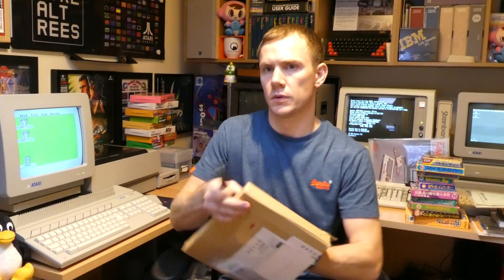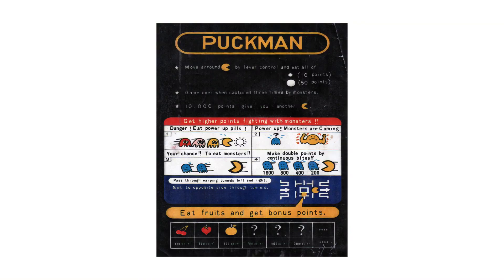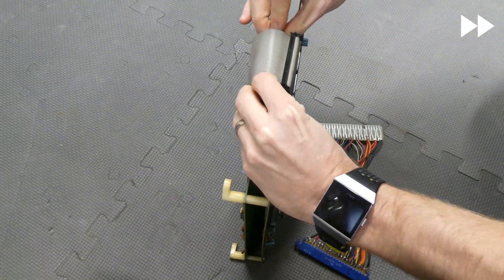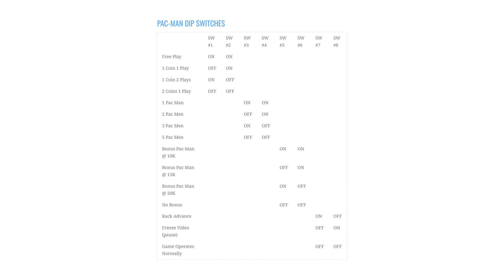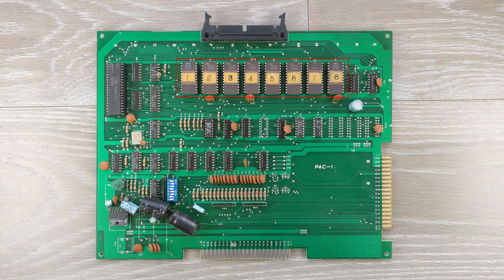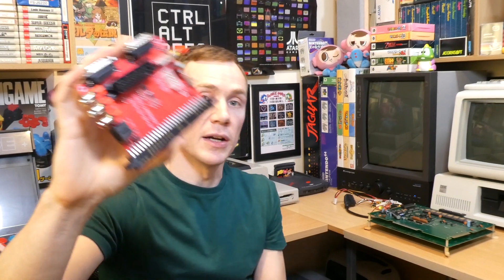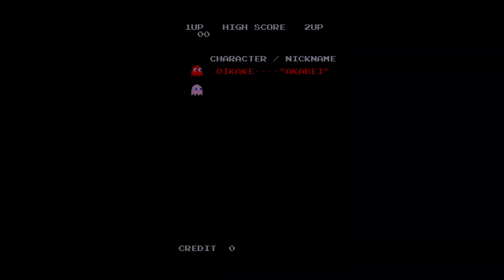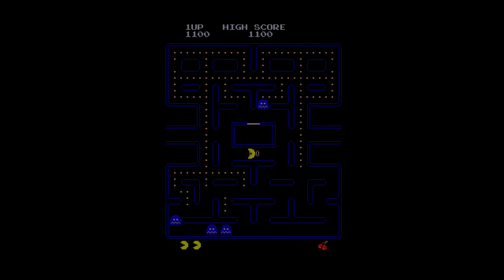"Puck Man" Original Japanese Pac-Man Arcade PCB - History, Tech, And Demo!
Before Namco's iconic Pac-Man was Pac-Man, he was Puckman. In  this video I explore an original Japanese Puckman arcade PCB, talk a bit about the story behind it, show you how it works, and show you some actual gameplay footage!

Gameplay captured with an OSSC 1.6 on default settings, RGB SCART, 4x scaling, into a StarTech USB3HDCAP.